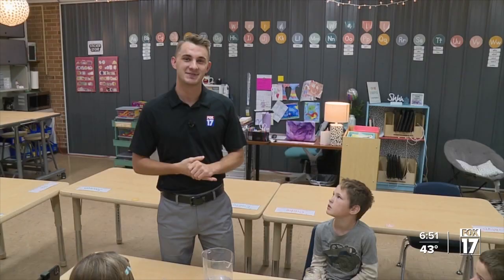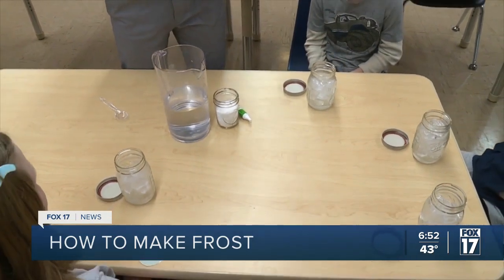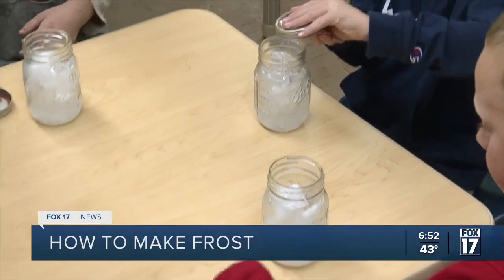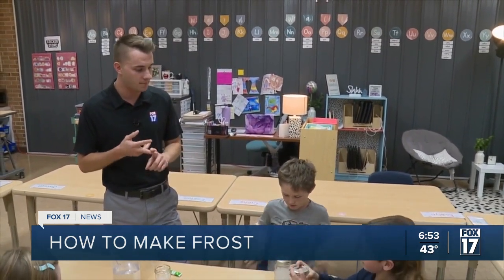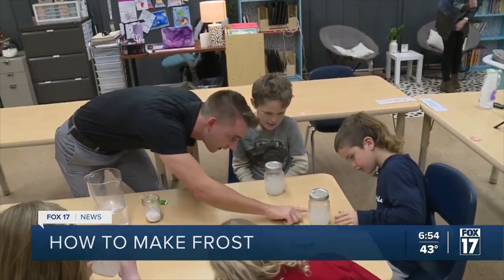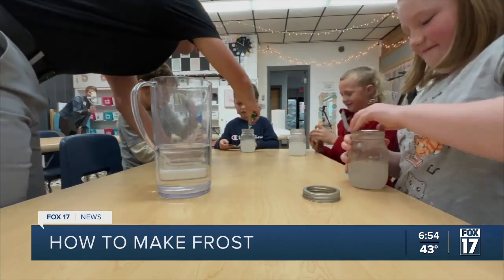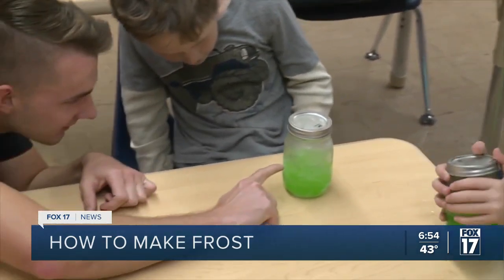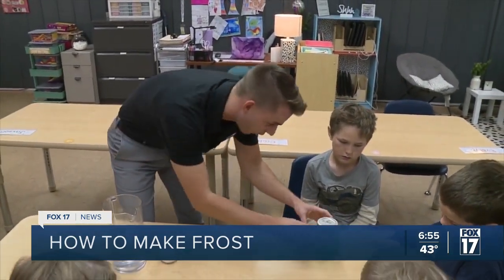Weather Kid Experiment: how to make frost